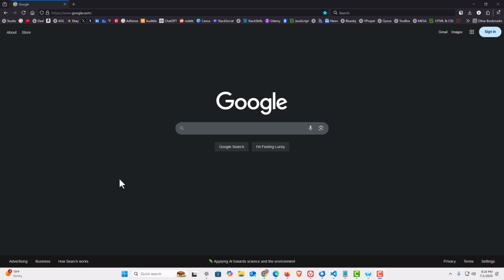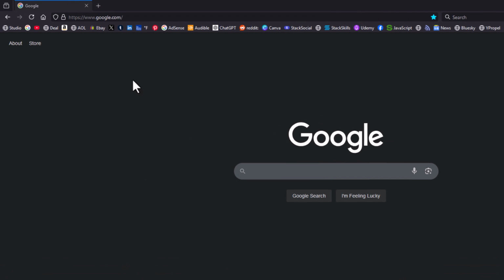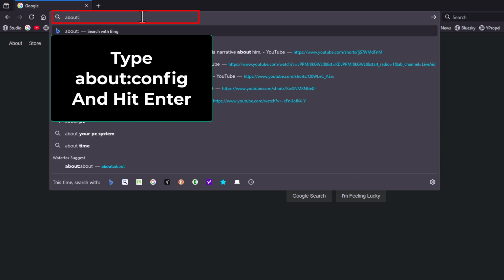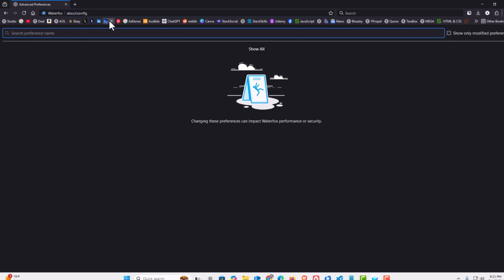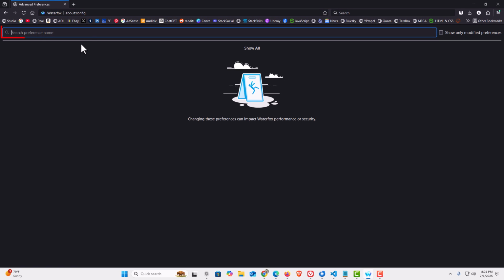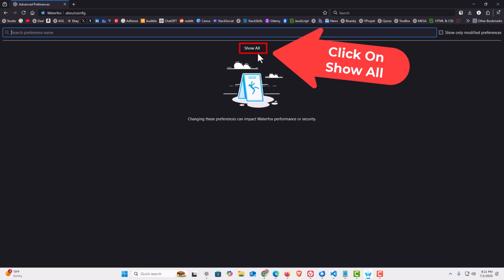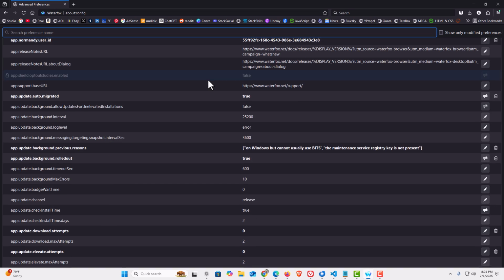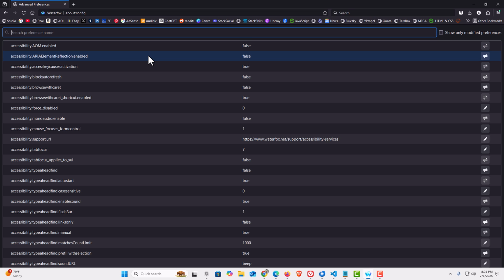How to Access the Hidden Experimental Settings (Flags) in the Waterfox Web Browser | PC Tutorial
Unlock powerful customization options in the Waterfox web browser by accessing its hidden experimental settings, also known as Flags. In this step-by-step tutorial, you’ll learn how to safely open the advanced configuration panel and tweak performance, privacy, and UI features that aren’t available through regular settings.

🔧 In this video, you’ll learn:

✅ How to access about:config in Waterfox

✅ How to search and modify experimental settings

⚠️ Use with caution—these settings can significantly alter browser behavior.

Whether you're looking to increase privacy, enable legacy features, or explore new functionalities, this video will guide you through Waterfox’s advanced tools.

Simple Steps
1. Open the Waterfox web Browser.
2. In the address bar, type about:config into the address bar and click the enter key.
3. Click on the "Show All" button.

Chapters
0:00 How To Access Hidden Settings On The Waterfox Web Browser
0:20 Open The Waterfox Web Browser
0:32 In The Address Bar, Type about:config
0:50 How To Search For Particular Settings (Flags) In The Waterfox Browser
1:00 Click On Show All
1:15 How To Change A Waterfox Flag
1:30 How To Reset Flags In Waterfox